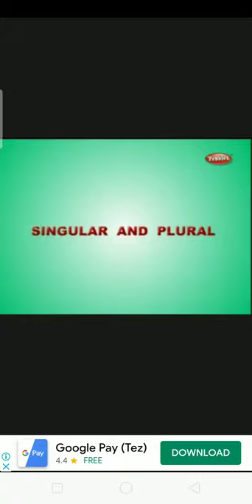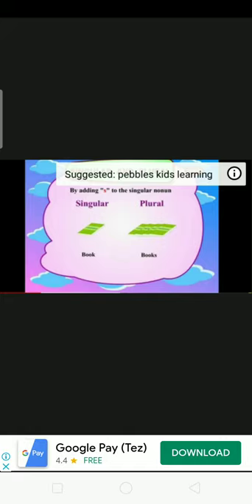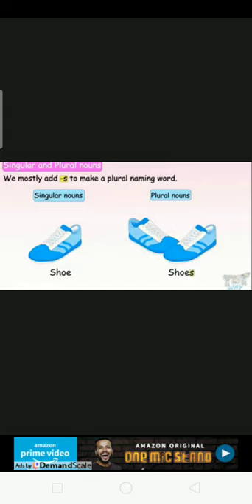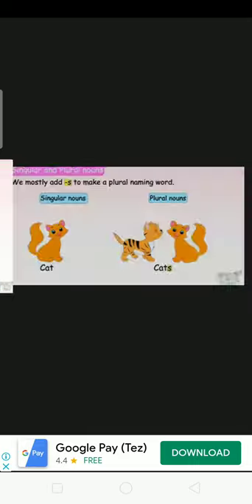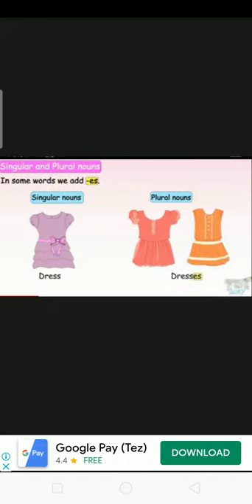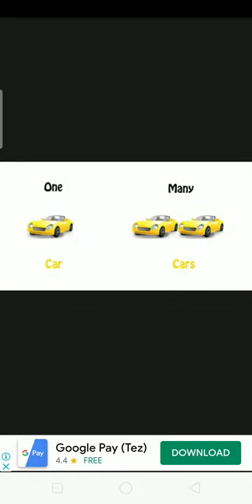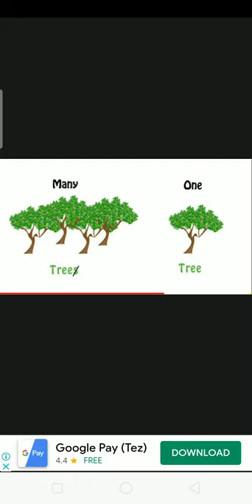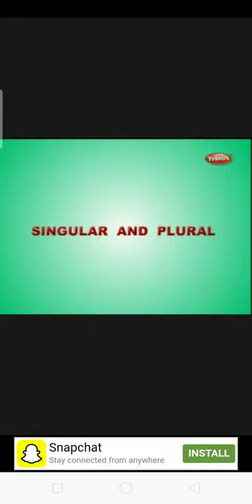Kirmanimuzaffar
Singular and plural nouns